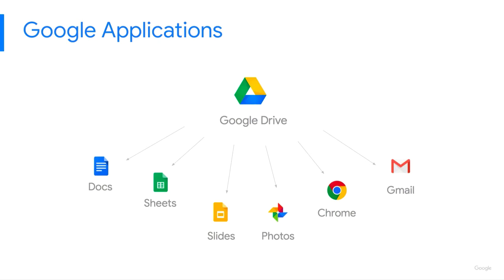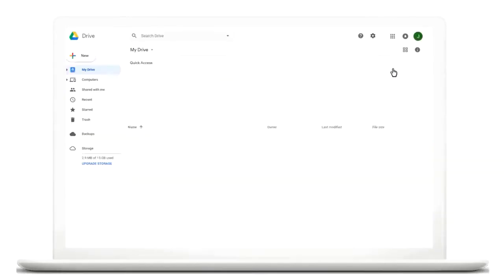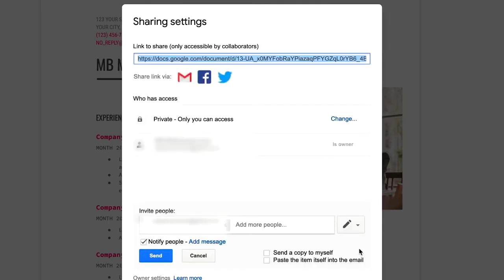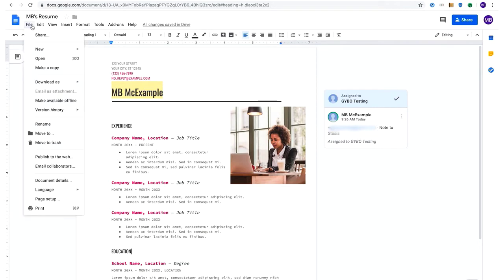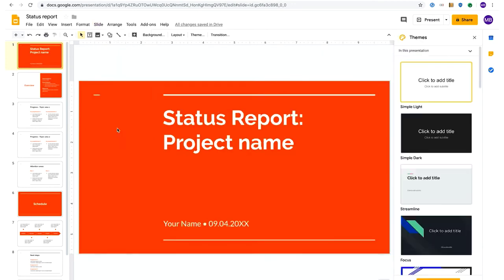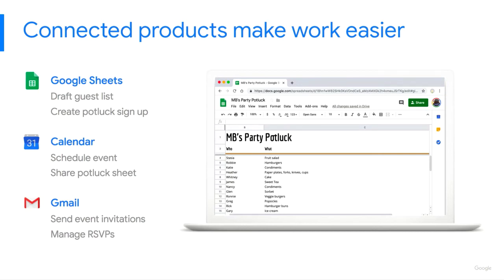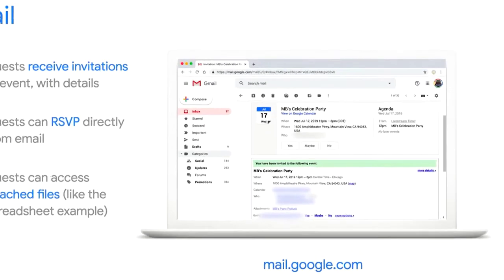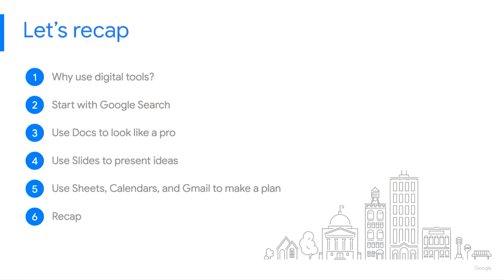Complete productivity system with google